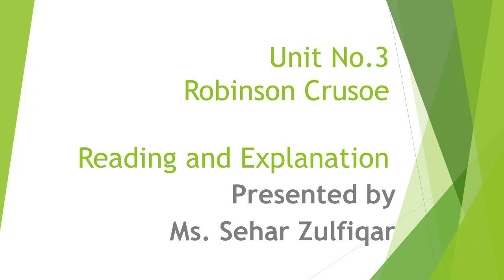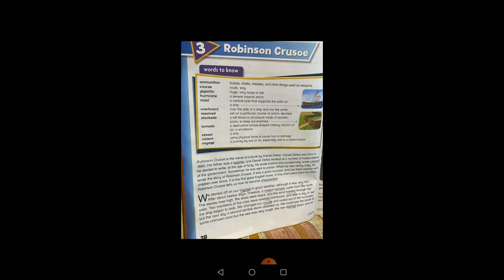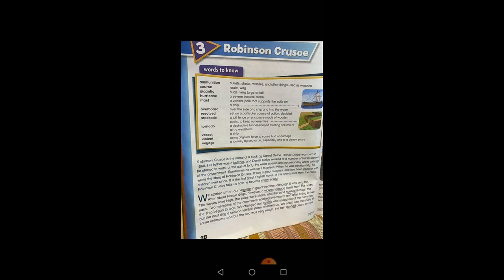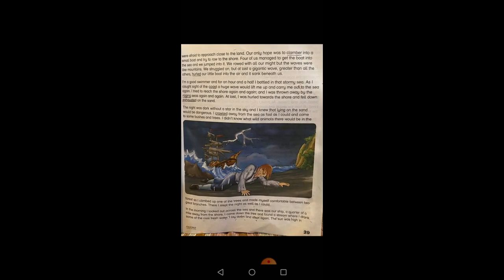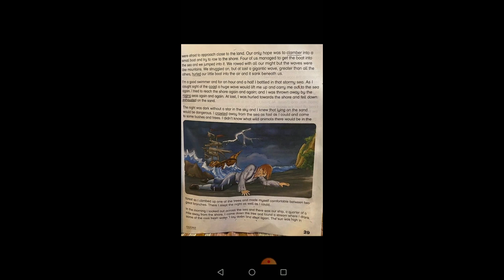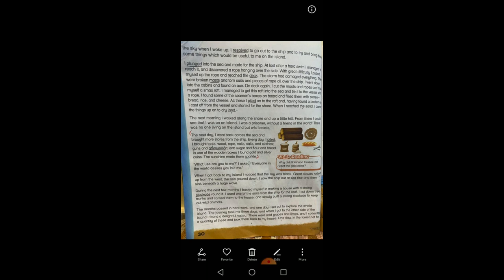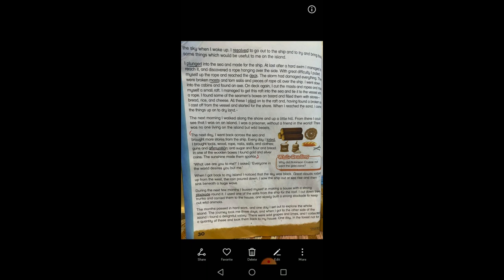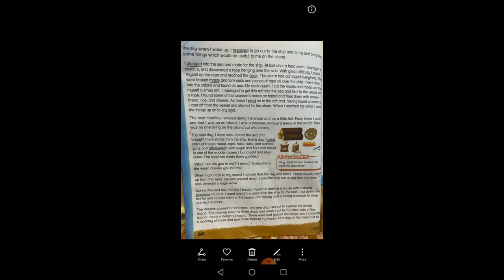Video 1 - Unit 3: Robinson Crusoe - Reading & Explanation